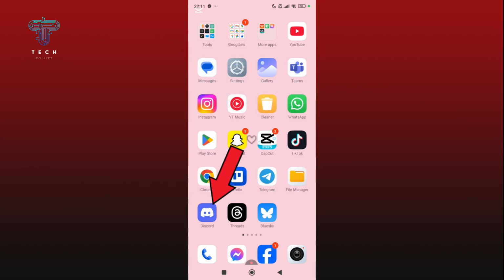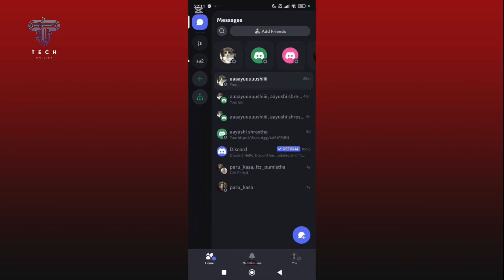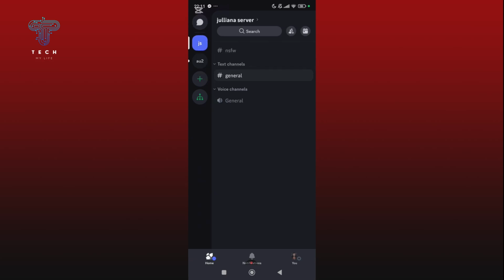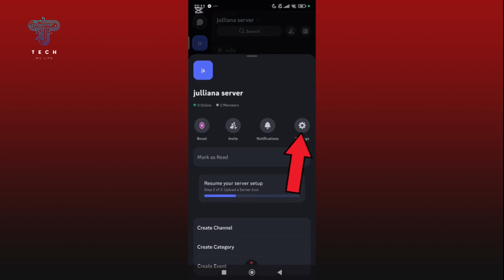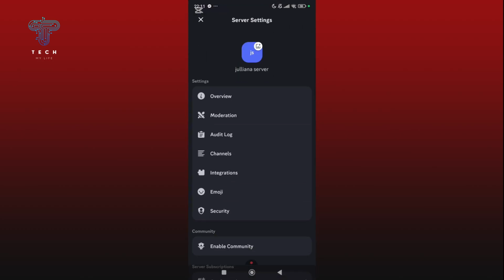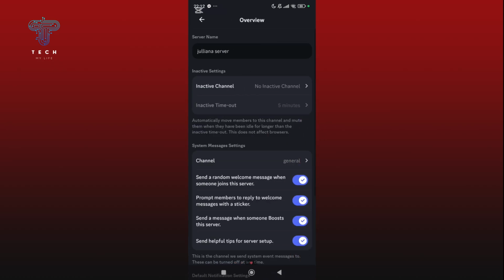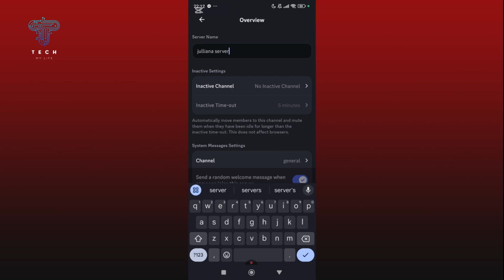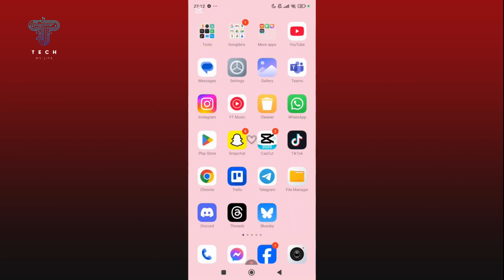How to Change Server Name on Discord Mobile? 2025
Want to change your Discord server name on mobile in 2025? This step-by-step guide will show you how to rename your server quickly and easily using the Discord app. Personalize your server to make it truly unique!